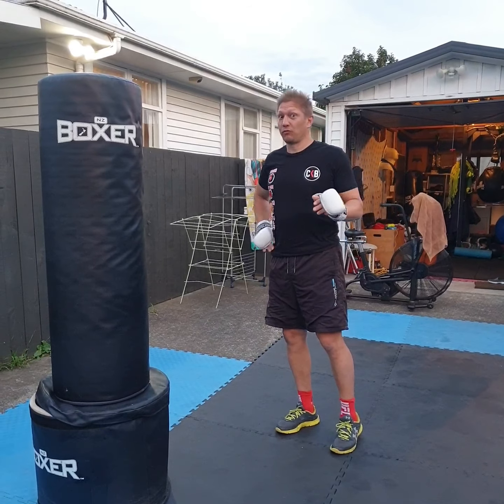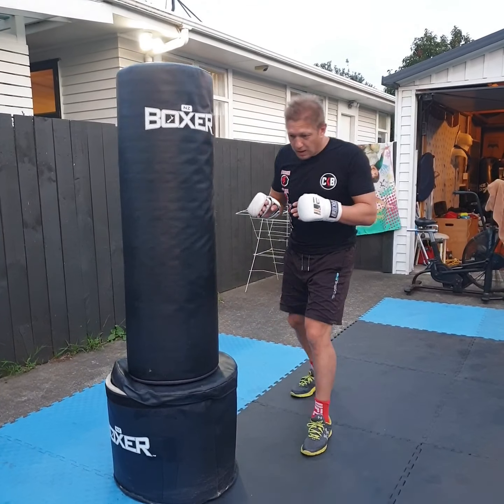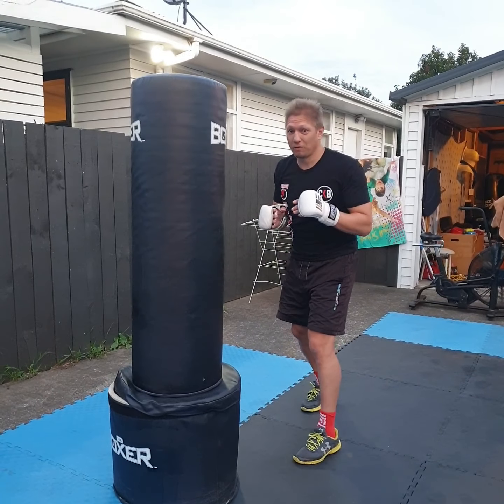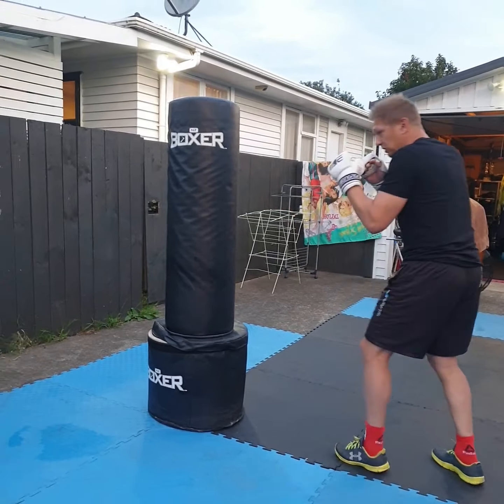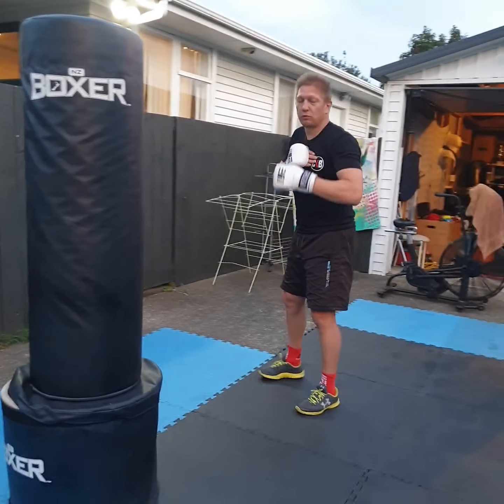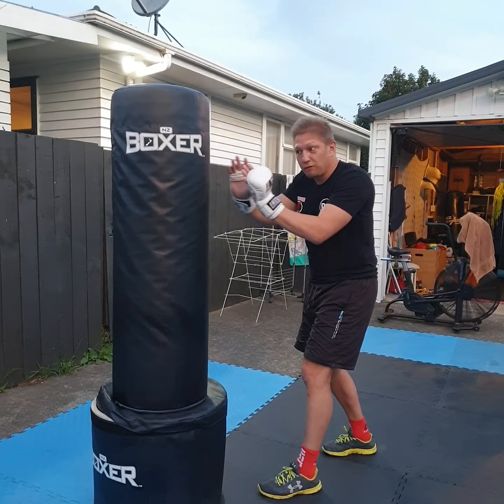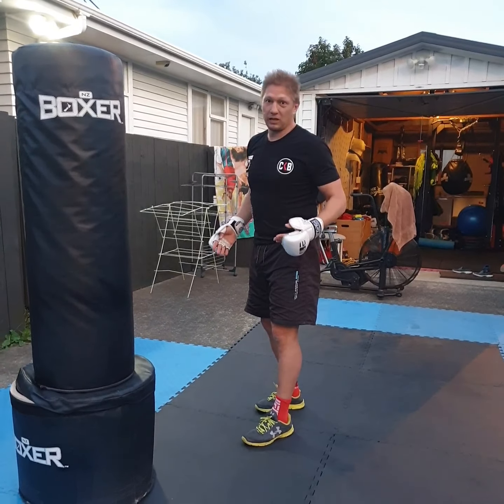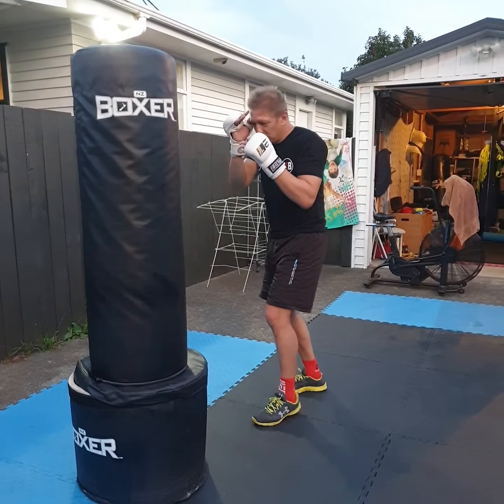Low kicks for MMA and kickboxing part 3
Creating space to low kick from the clinch and re loading for 2and phase punches